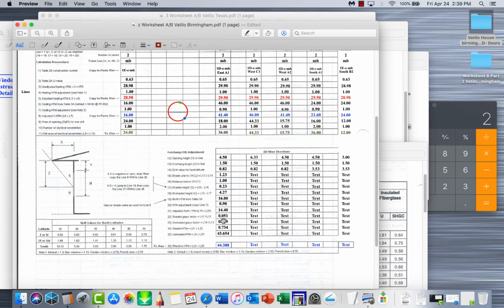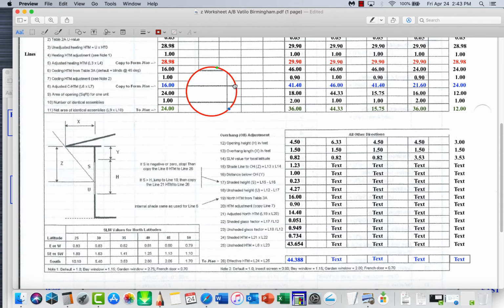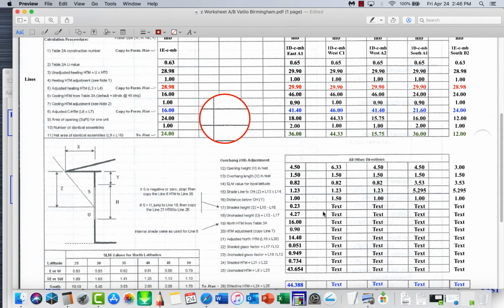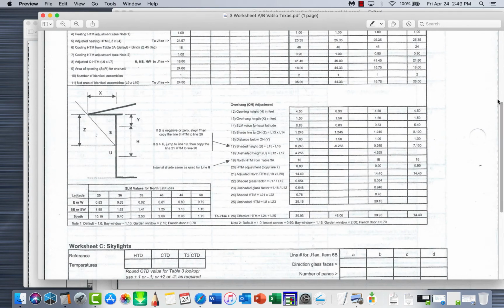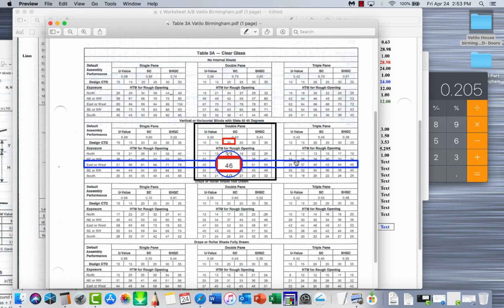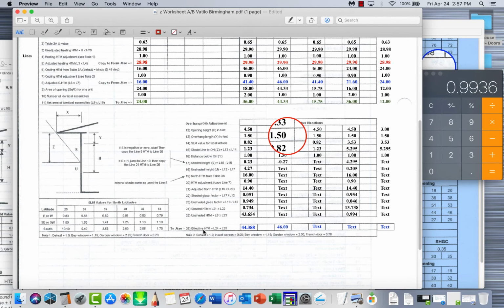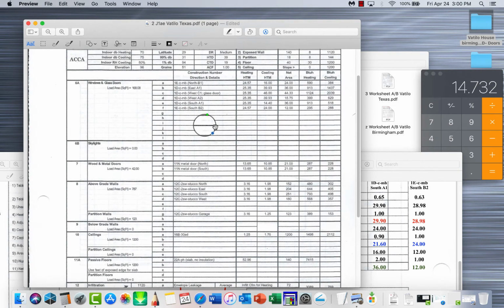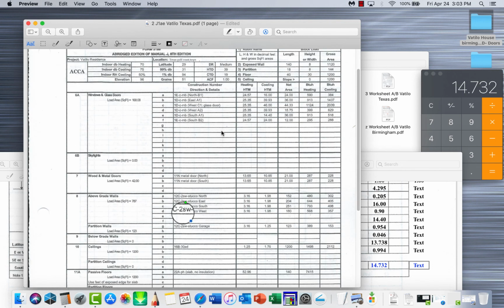Heat Load Calculation Part 5 Vatilo House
This video continues on East/West/South window calculations and steps that you should pay attention to.